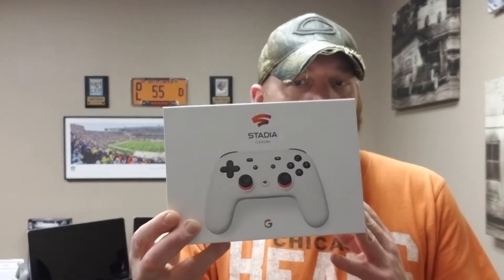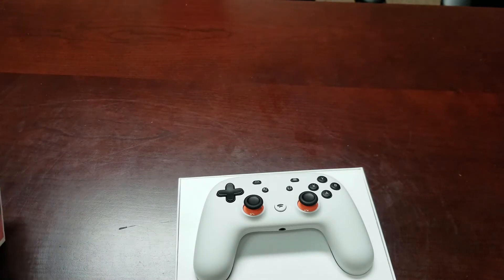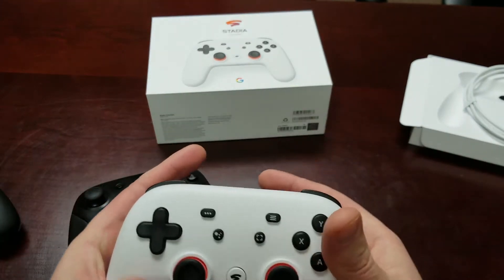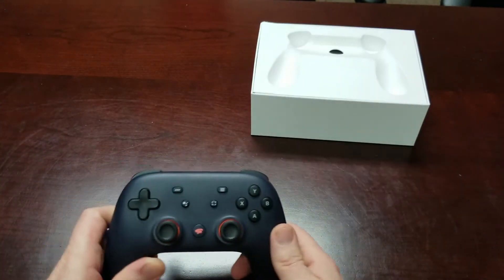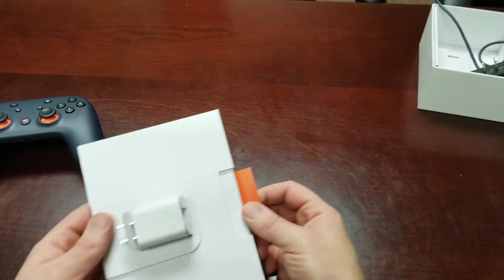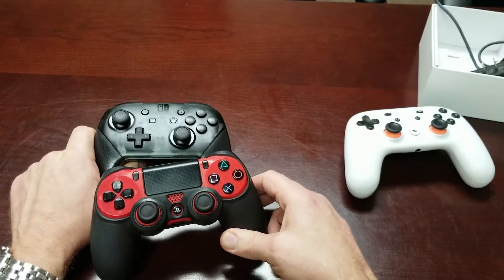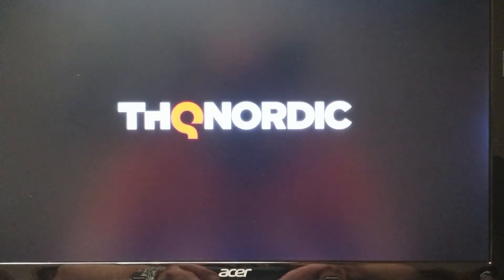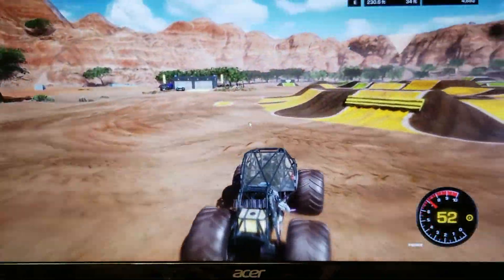Google Stadia Unboxing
I purchased a Google Stadia Founder's Edition box set & a Clearly White controller from eBay.  Let's check it out what comes in the boxes!